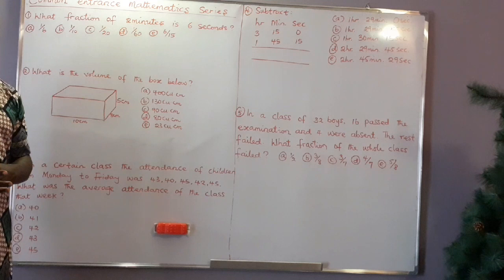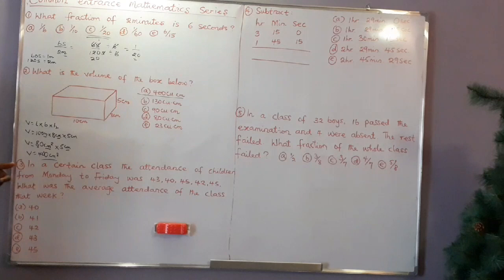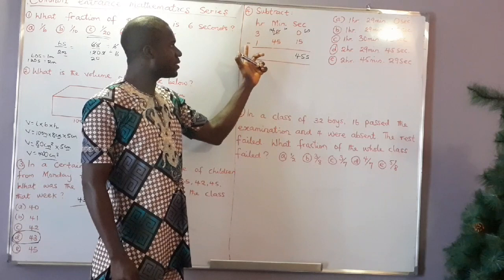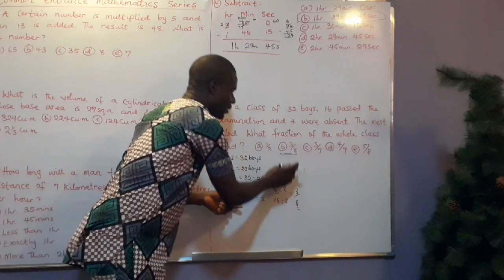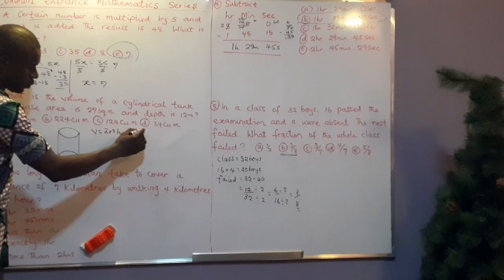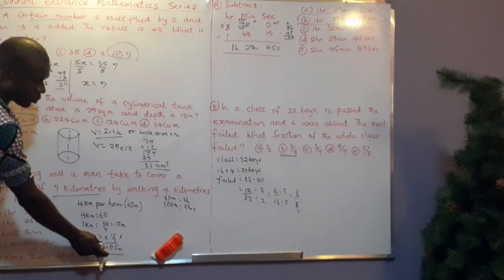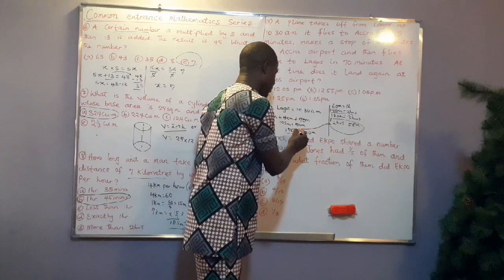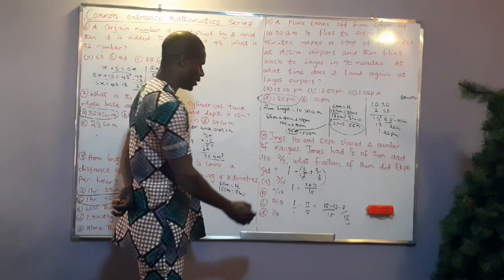Mathematics past questions and answers for primary pupils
Common entrance prep